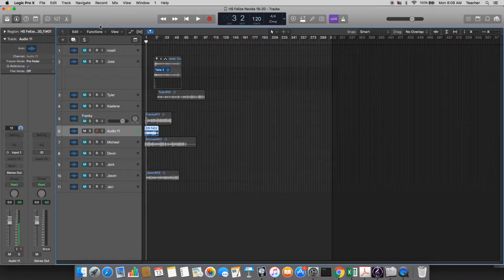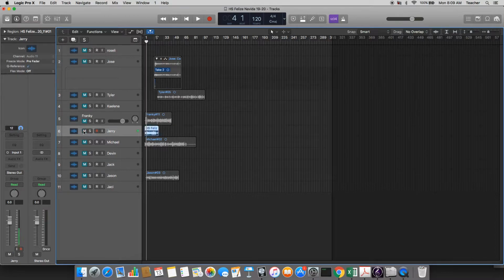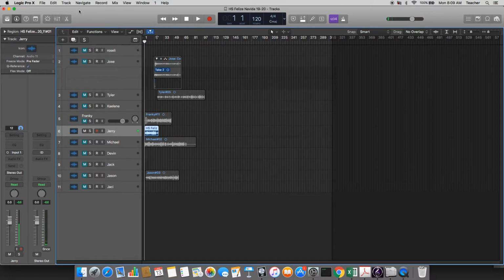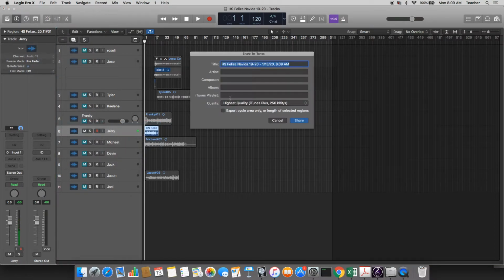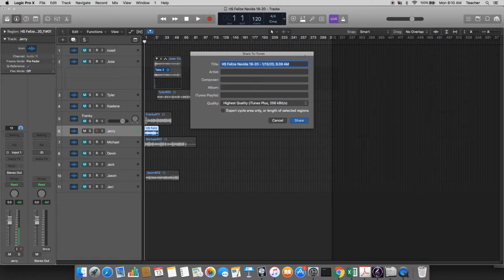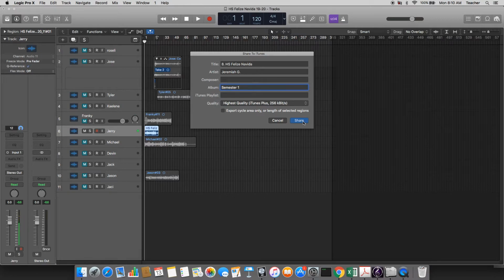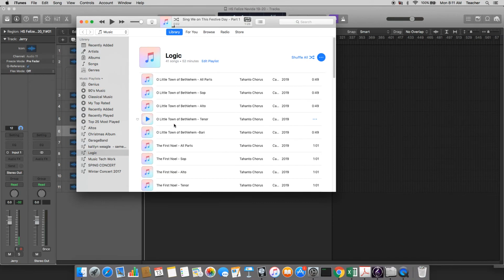Guitar Portfolio Tutorial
Quick walkthrough on how to export and upload your recordings.